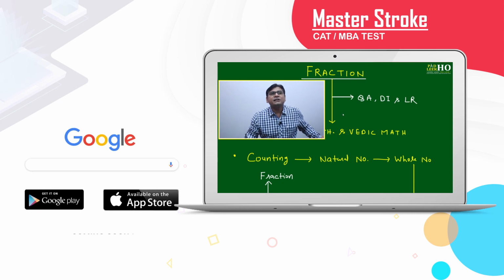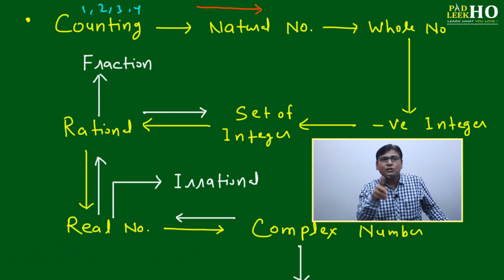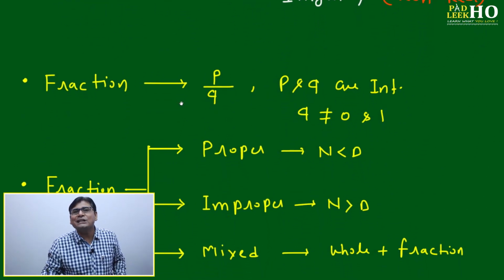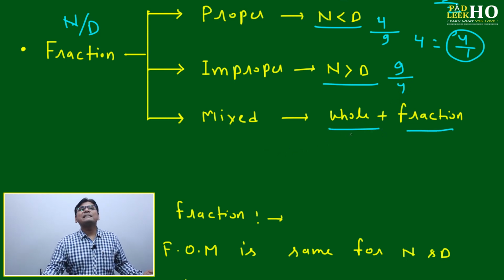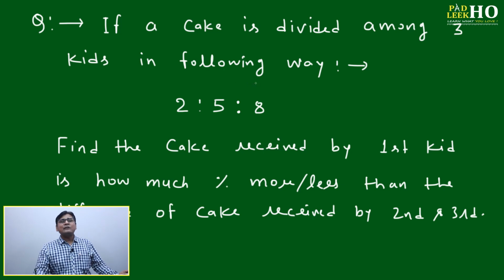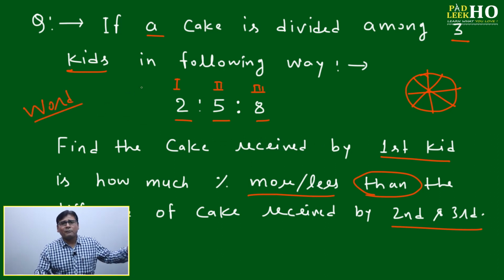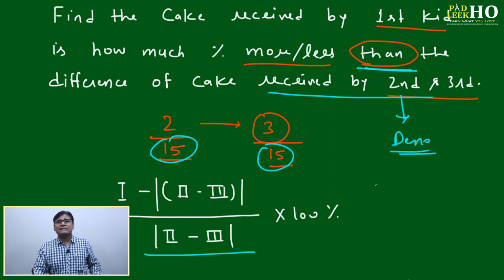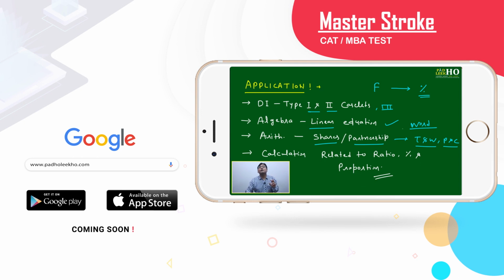FRACTION (CAT/MBA)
This is a Master Stroke for Quantitative Ability (QA) & Data Interpretation/Logical Reasoning (DI-LR) Questions. It is an organic technique and very much inspired by Self Learning. This is one of the best technique for FRACTION and very much useful and essential for CAT/ MBA Test.

Address: 4th Cross, 1st Main Rd, Talacauvery Layout, Basavanagara, Bengaluru, Karnataka 560037